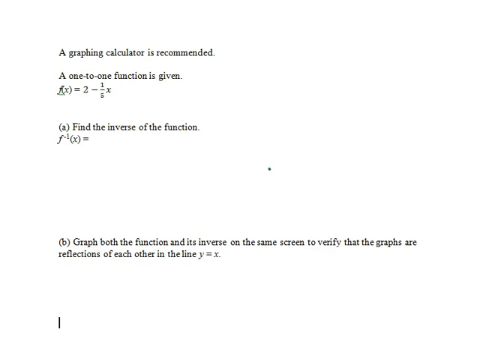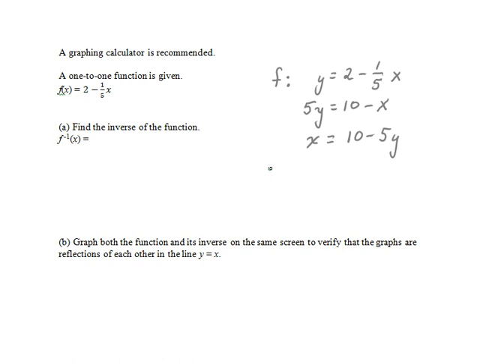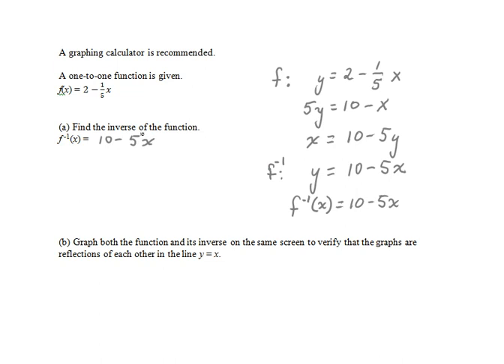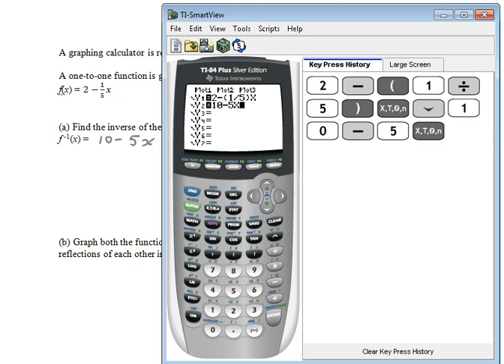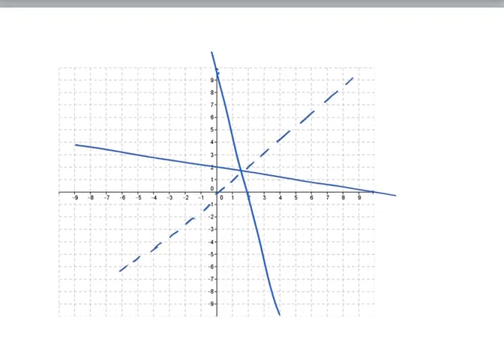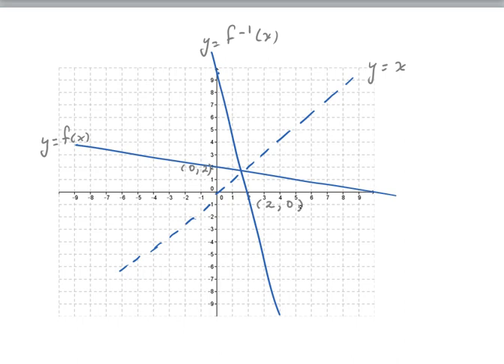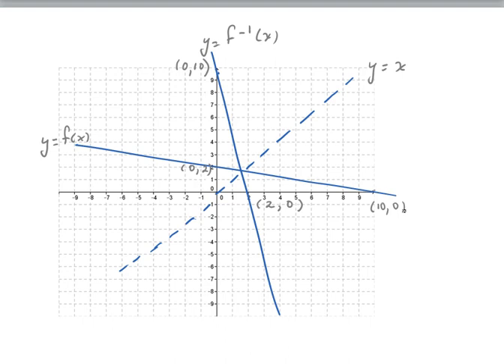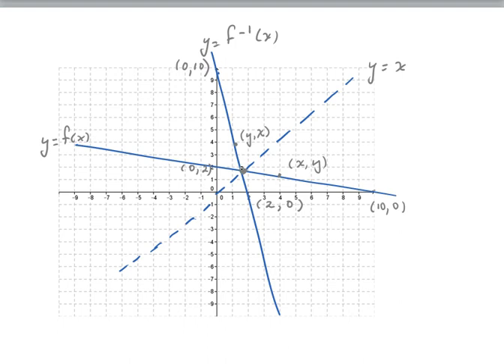Function and its Inverse are Reflections of Each Other Over y=x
I incorrectly said that I was finding the 2 "term" equation for the inverse when I meant the 2 "variable" equation.